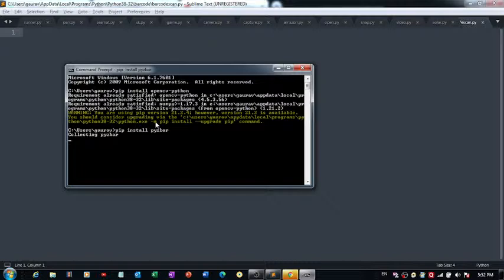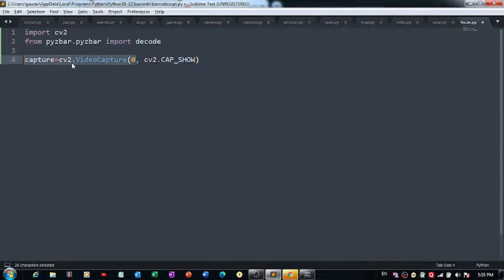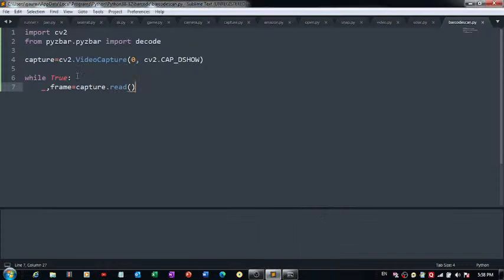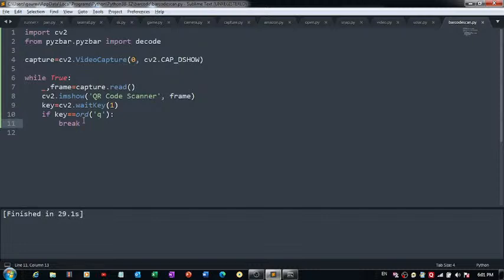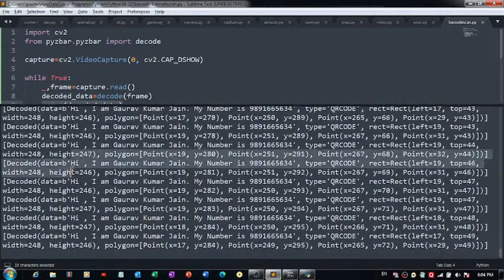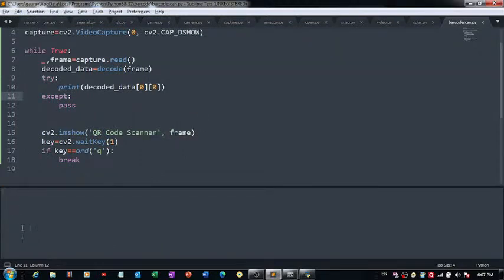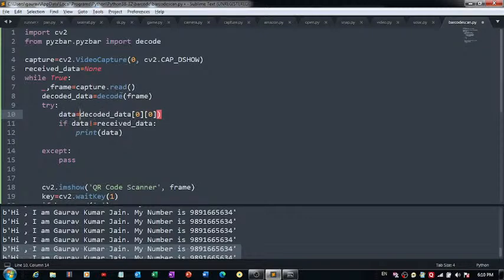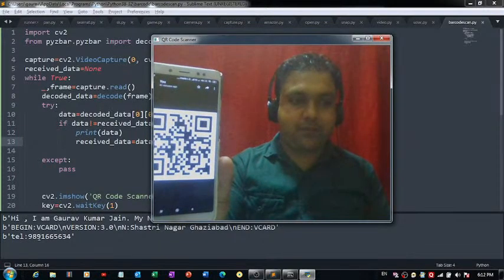QR Code Scanner App in Python | Gaurav kumar Jain | GeeksforGeeks School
In this tutorial we will learn to code a bar code scanner app using python on Sublime text. Do watch it till the end without skipping anything.